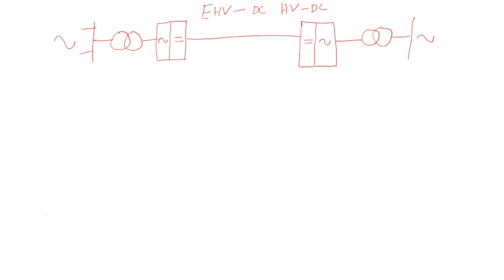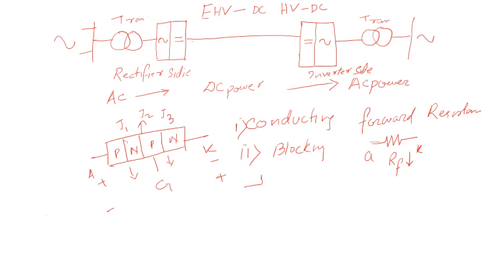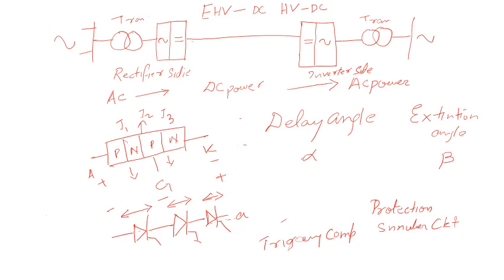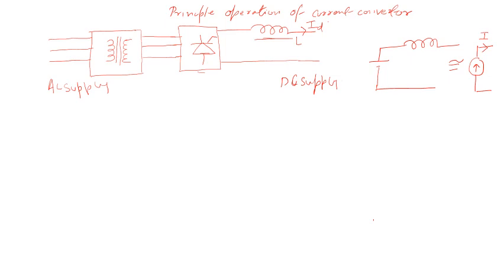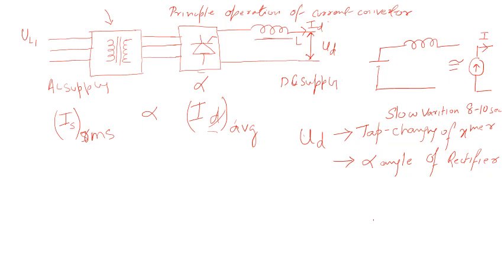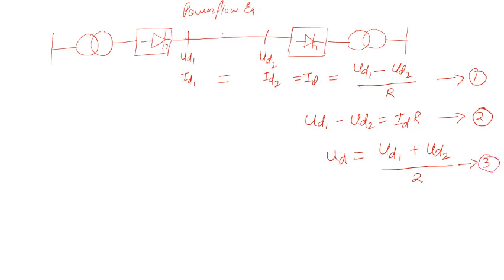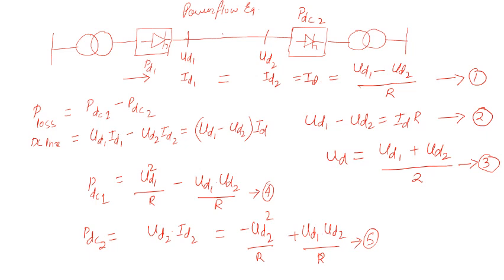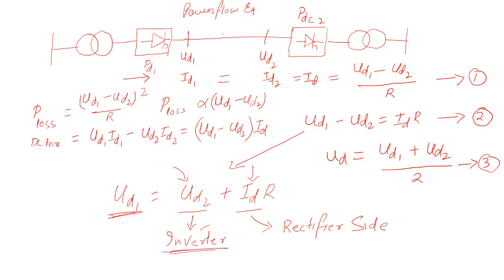EHV AC-DC-4-hvdc line,power flow equations